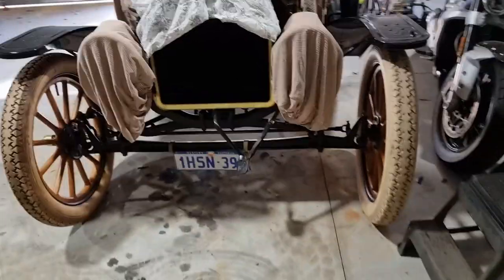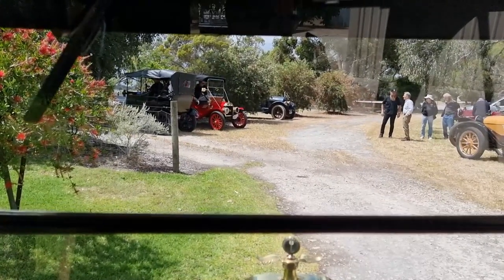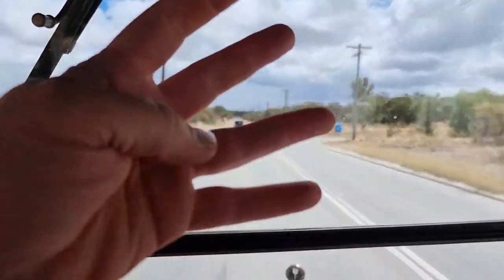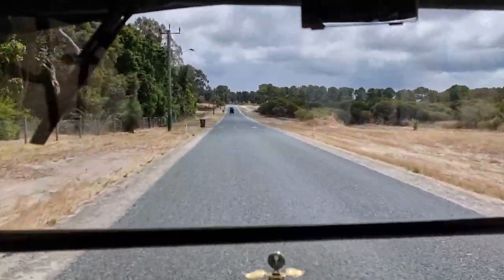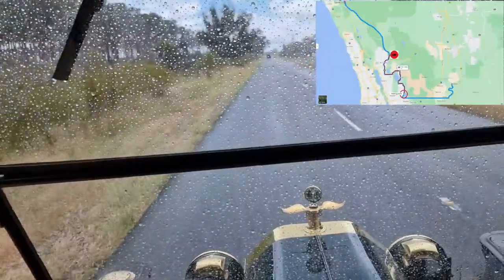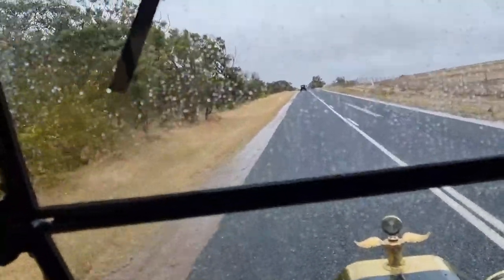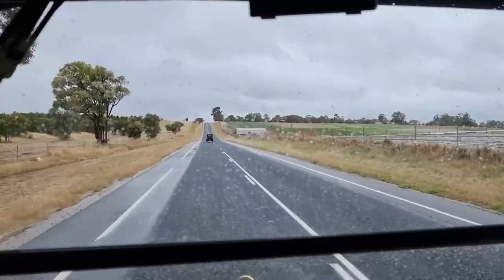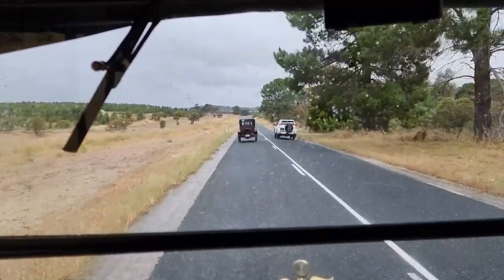Ford Model T day trip to Yanchep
In this video, we take a day trip in the T for an approximate 135km journey. I got attacked!